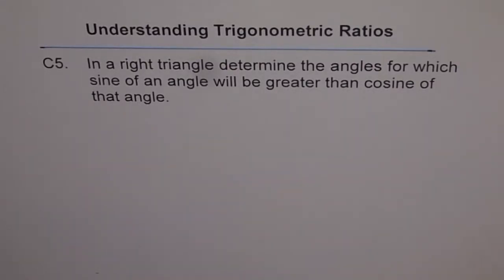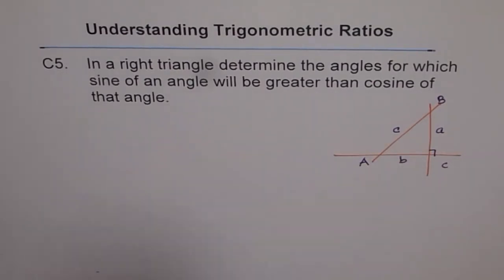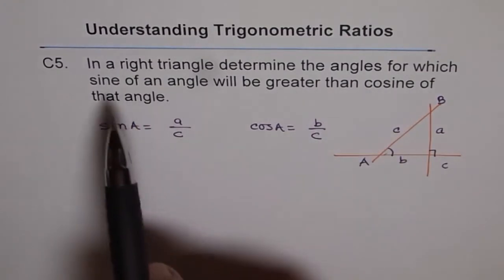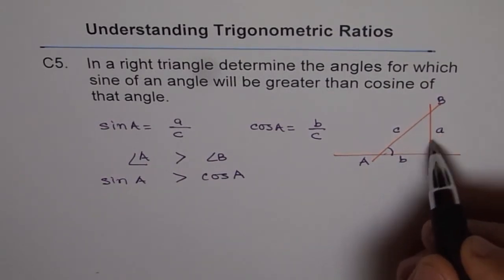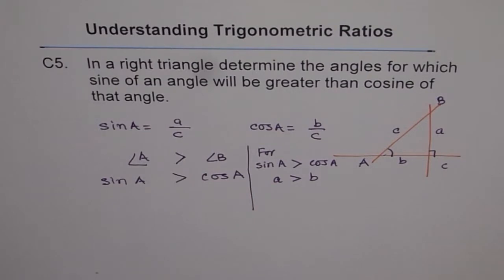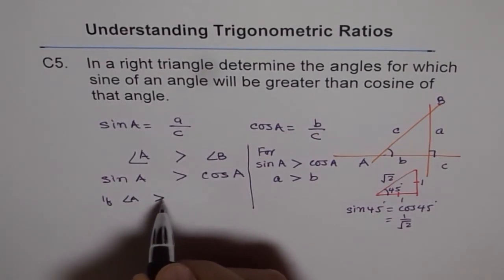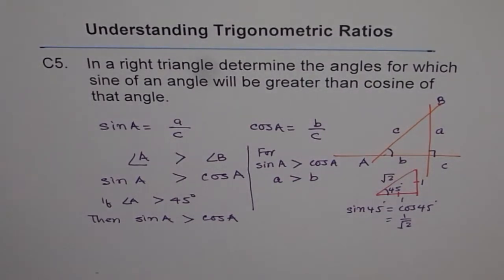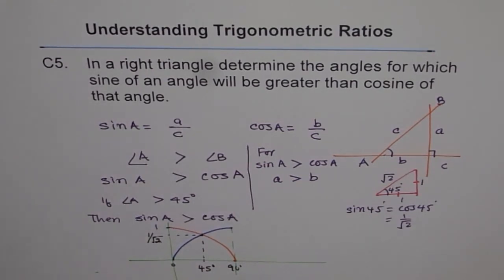When is sine equal to cosine C5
It is 45 degrees that both sine and cosine are equal.